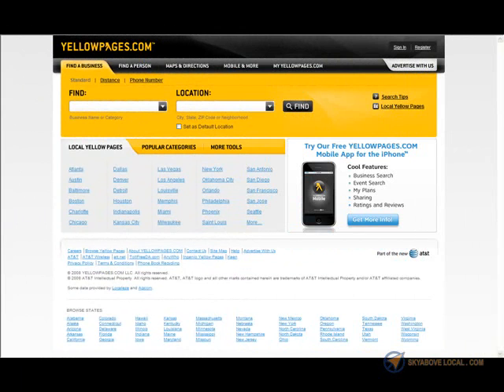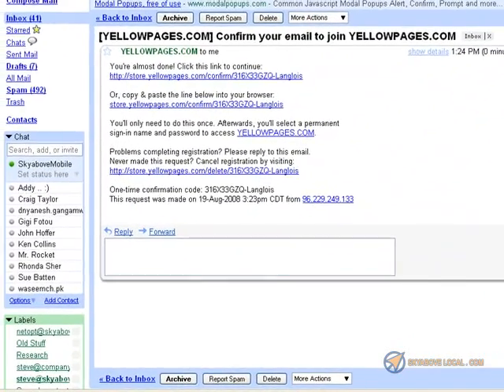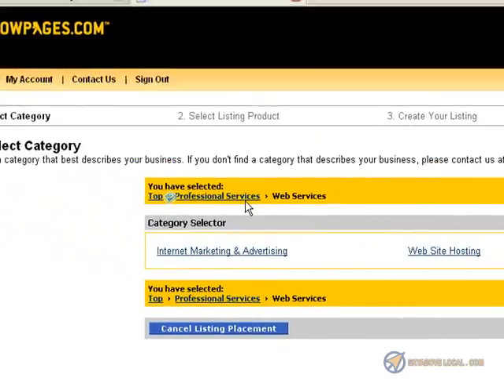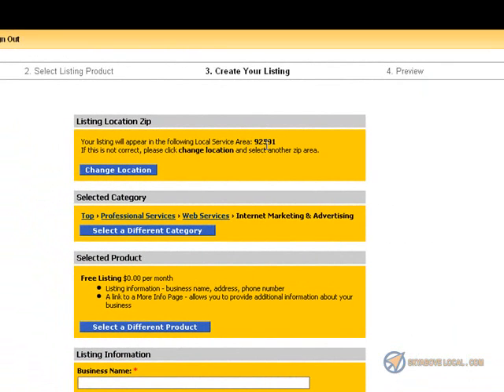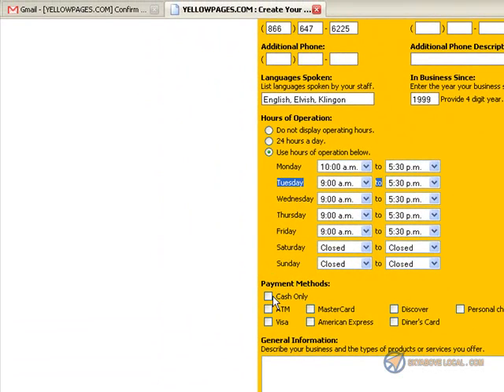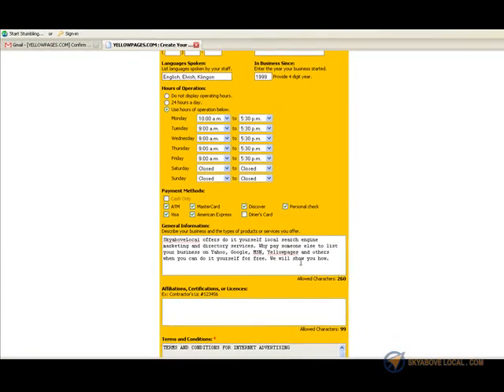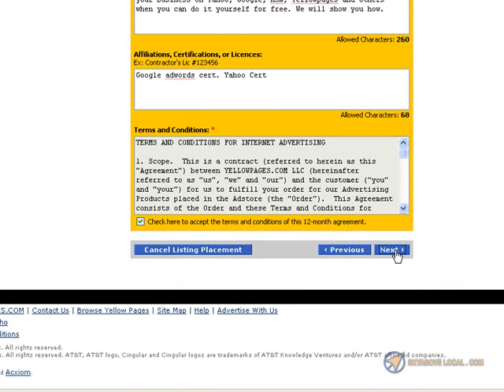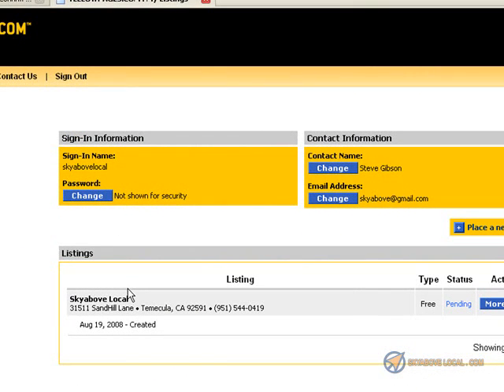Local Search Engine Do it yourself YellowPages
This video details hoe to list your business on Yellow Pages. You can list your business with Yahaoo, Google, MSNLive and others.